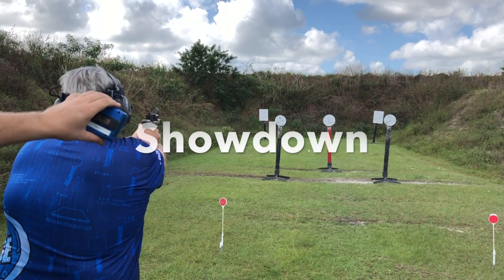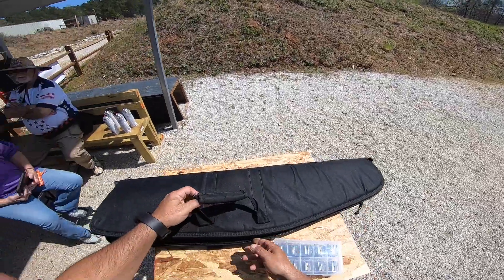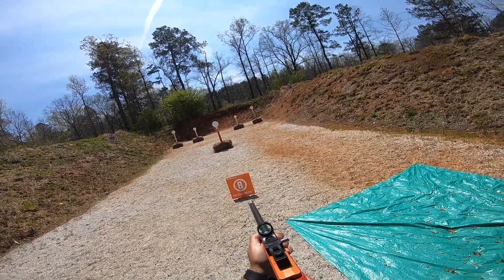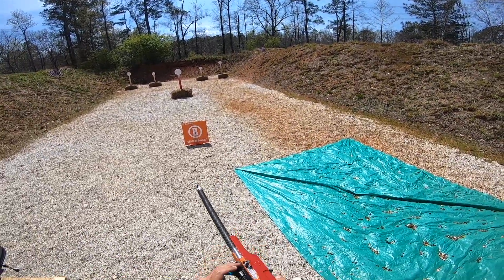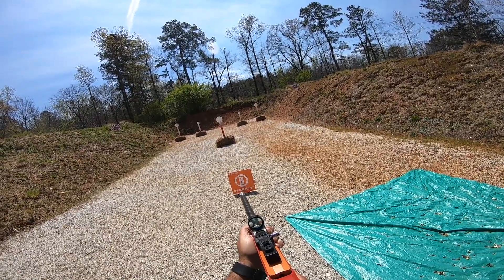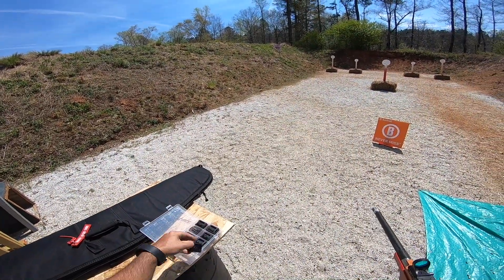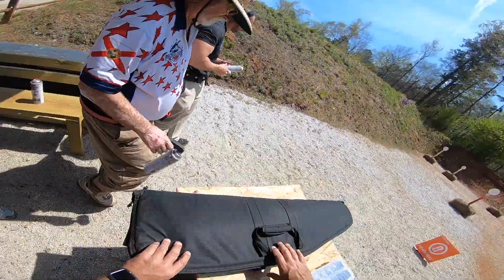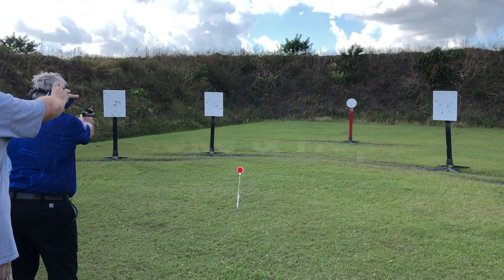STEEL CHALLENGE - PENDULUM RimFire Rifle Open 2019 US Steel Shoot Steel Challenge Nationals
Two Gun Terry & Friends - Terry shooting PENDULUM at the 2019 US Steel Shoot Steel Challenge Nationals at the beautiful South River Gun Club in Covington, Georgia. Most of the big names were there. Max Michel, KC Eusebio, BJ Norris, Steve Foster, Doug Koenig, Cole Busch and Team Volquartsen dominated the match.

Terry had a good consistent 5 strings on PENDULUM. He is continuing to train regularly. Working hard to constantly reduce his times.

Terry used his ultra lightweight Rimfire Open Rifle designed by friend and brilliant, amazing, heck of a great guy and mega firearm engineer, Eddy Murray. This rifle consists of a Volquartsen trigger and carbon fiber barrel, Kidd receiver and bolt, PMACA aluminum chassis, TandemKross compensator, Smoke Composites stock and trusty C-More 12 MOA red dot sight. Together they make up his ultra fast, ultra reliable RimFire Rifle Open Gun.

Terry shot his best 8 stage match to date with a total time of 82.10 seconds. It earned him a 3rd place spot on the podium in Master class RimFire Rifle Open division. He is looking forward to an even better finish at the 2019 Sig Sauer World Speed Shooting Championships in May.